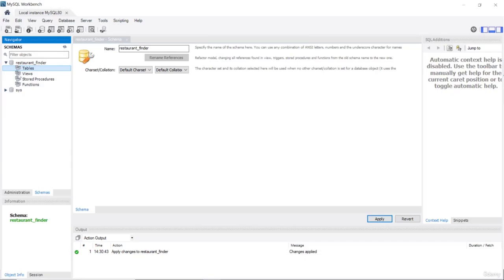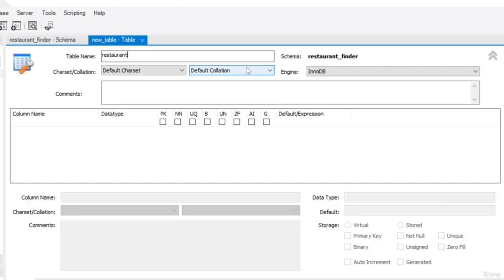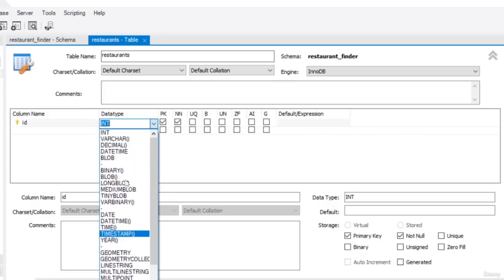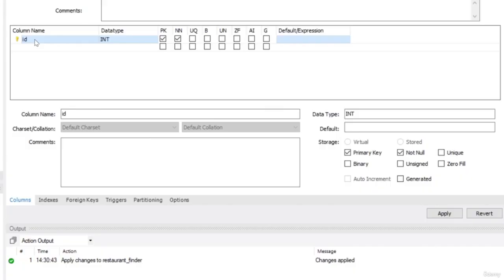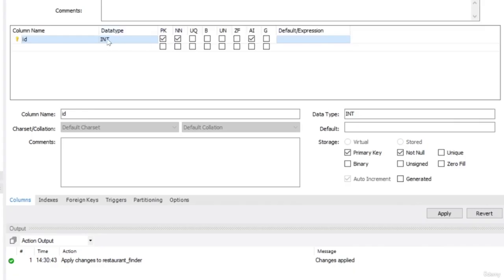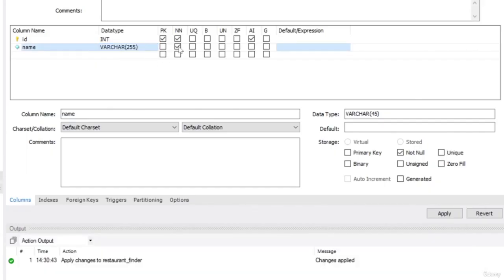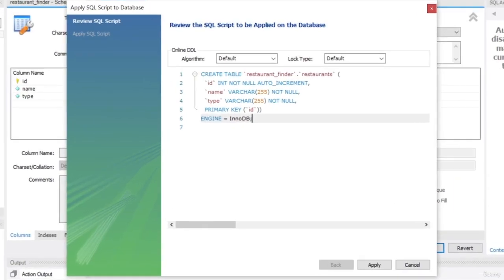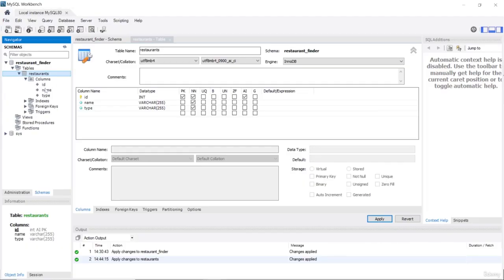Creating a Table & Table Structure [Day 58]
Databases without tables? Impossible 😅
Let’s build your first real table 👇

🗄️ Design clean table structures
⚡ Understand columns & data types
🧠 The foundation of every SQL database

Get this right and everything else becomes easy 🚀
Follow for more SQL & backend basics 💻